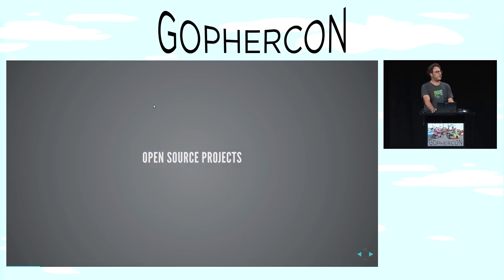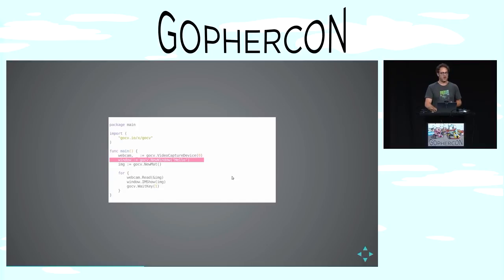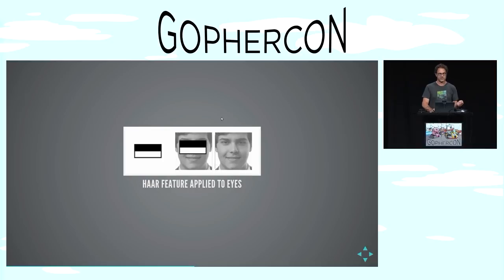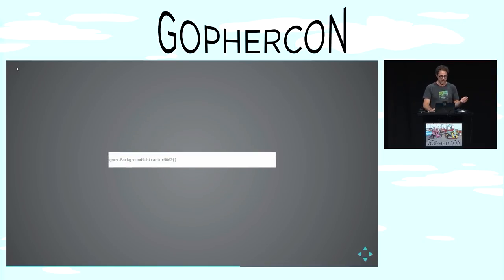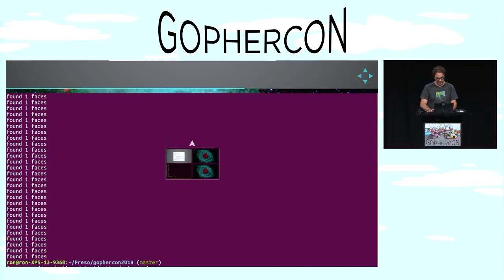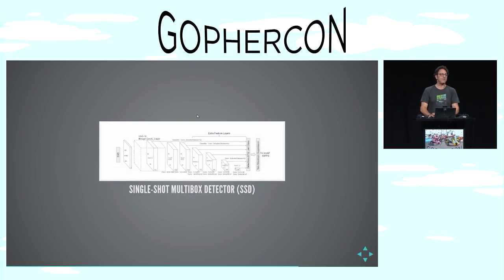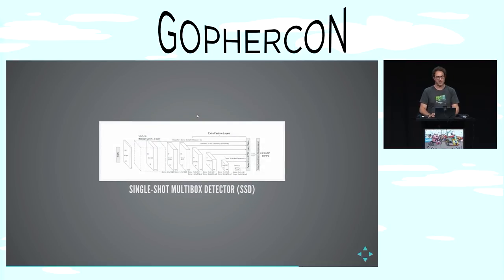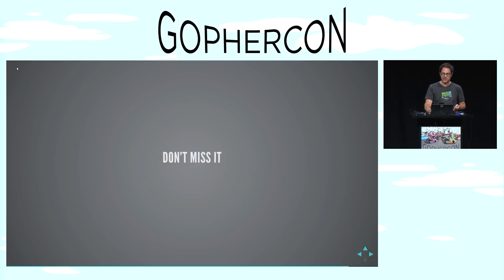GopherCon 2018: Ron Evans - Computer Vision Using Go and OpenCV 3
It is easier to see what comes next for the Internet of Things (IoT) when you have eyes on the world. Computer Vision (CV) software, in particular the open source OpenCV has made big leaps in power and usability, and is ready to come into its own as a key part of an advanced IoT solution.

At the same time, the Go programming language, a.k.a. Golang, has won over fans with clean code, high-performance, and portability. But there has not been any way to unlock the most state-of-the-art CV libraries using the most state-of-the-art programming language... until now.

Introducing GoCV a new package for letting Go programmers create computer vision applications using OpenCV. In this talk, Ron will show how to use GoCV to build the next generation of computer vision applications, with live code demonstrations including a Tensorflow enabled drone.